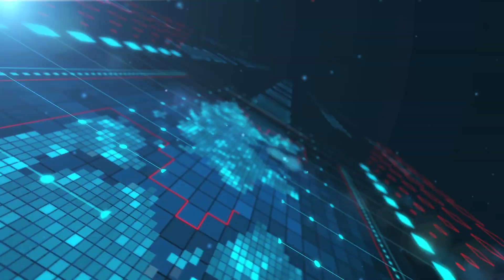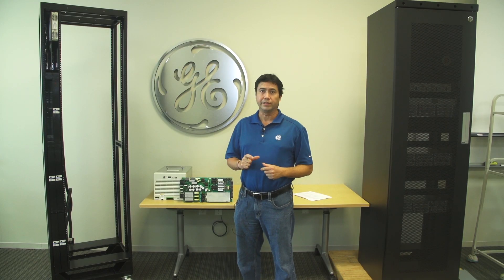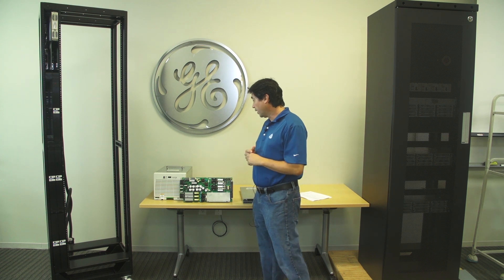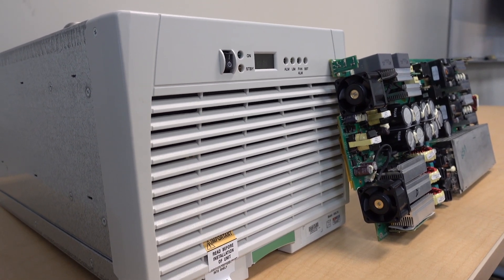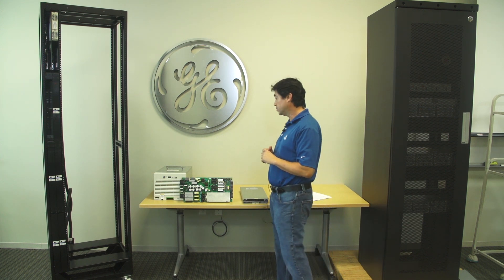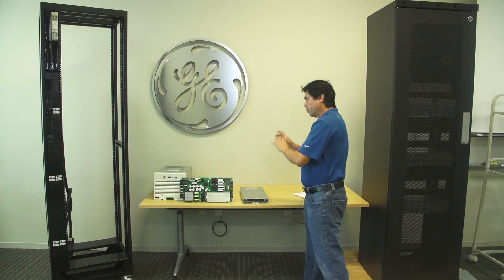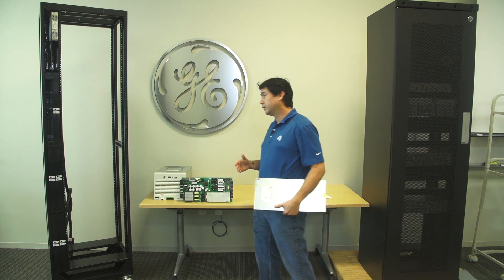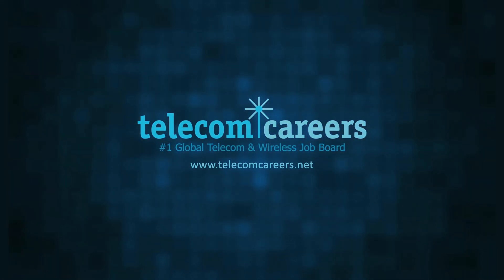How it works: GE Energy DC power converter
In this edition of "How it Works," Roy Davis, senior systems engineers for GE Energy Management explains the GP100 DC power converter.